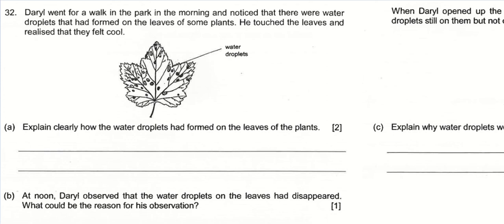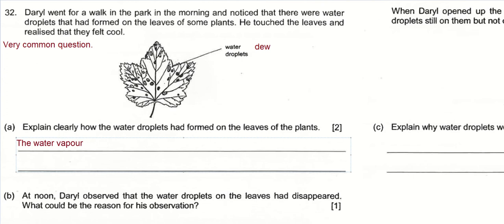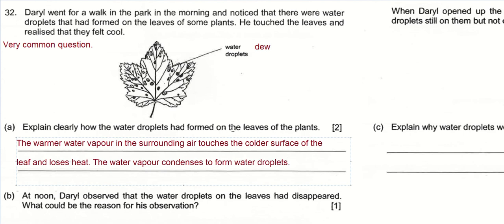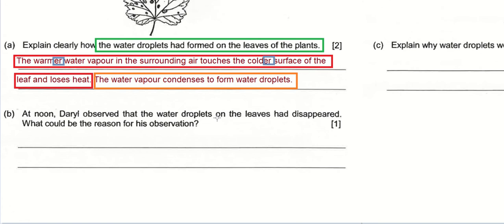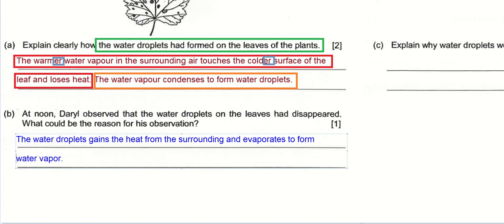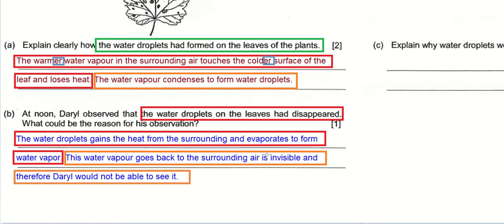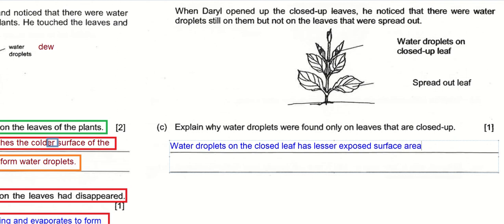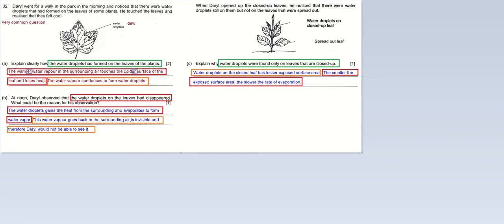Cycle - Physical Science (Water Cycle / States of Matter)